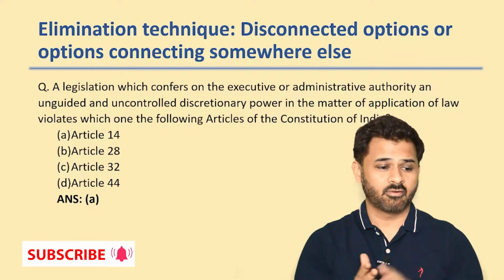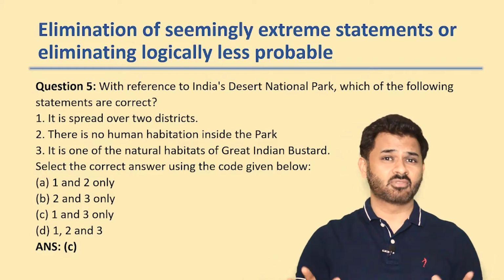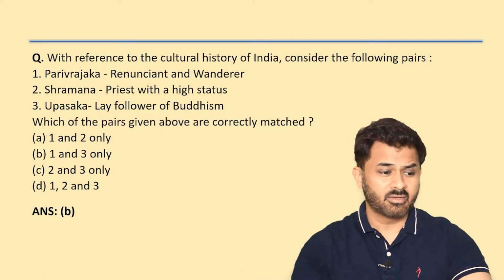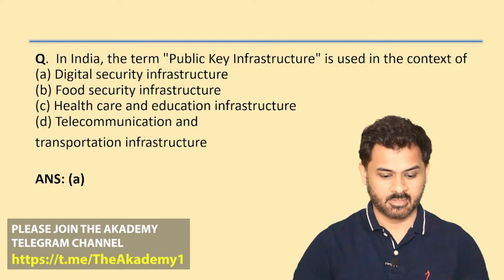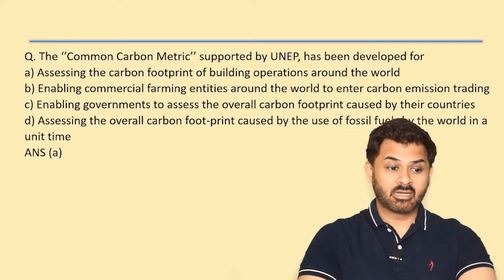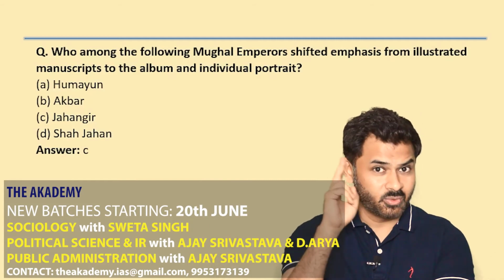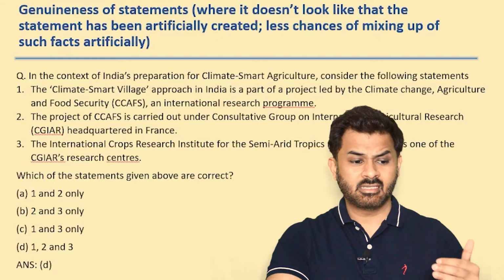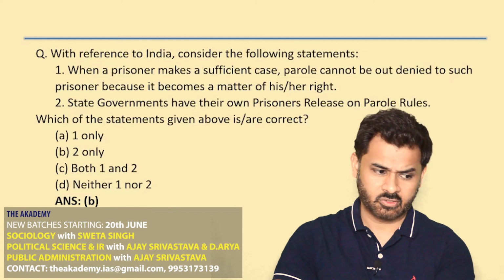UPSC CIVIL SERVICES PRELIMS MCQ TECHNIQUES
This video brings to you certain techniques for solving Multiple Choice Questions in Civil Services Preliminary Examination.